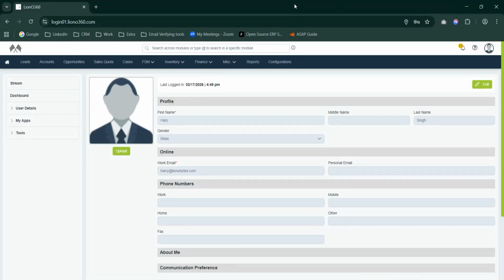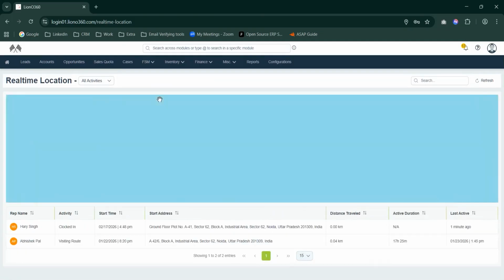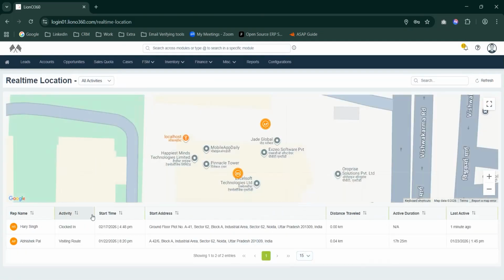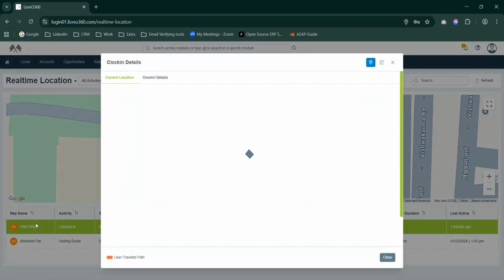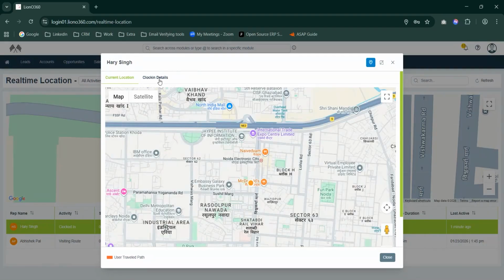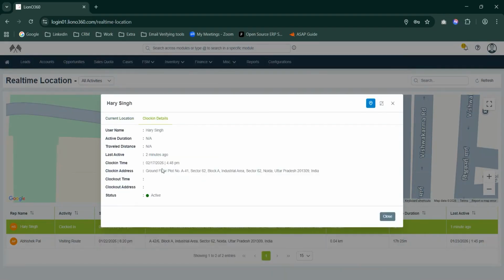How to Check Real Time Location of Field Users in LionO360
🎥 How to Check Real-Time Location of Field Users in LionO360 | LionO360 CRM

In this quick tutorial, learn how to track the real-time location of field users in LionO360 CRM. Discover how to monitor your field team’s movements, improve coordination, and ensure better productivity with live tracking features.

✅ Track real-time location of field users
✅ Monitor field team activities and movements
✅ Improve coordination and communication
✅ Enhance field workforce visibility
✅ Boost productivity and operational efficiency